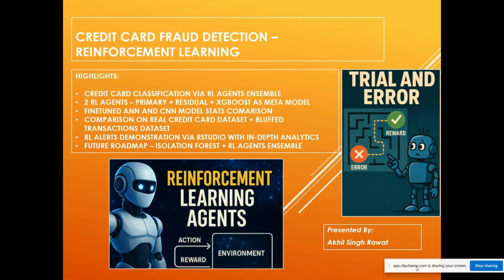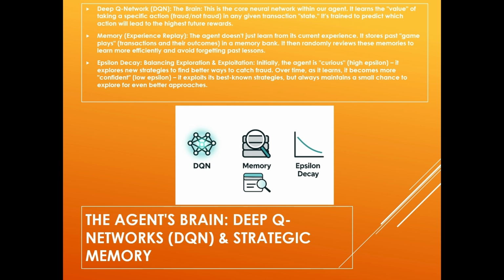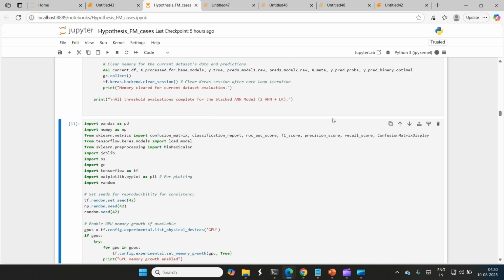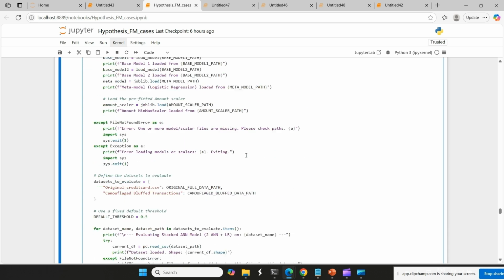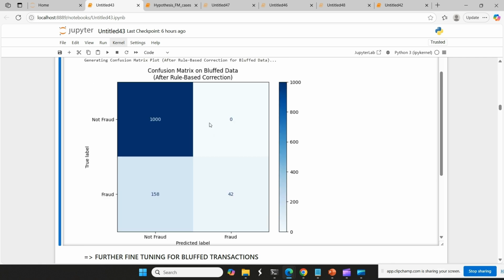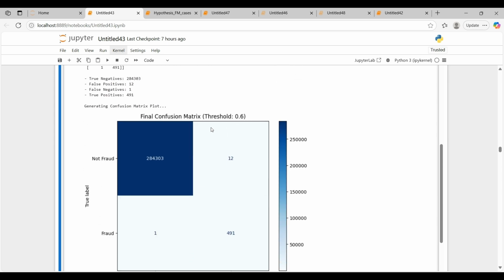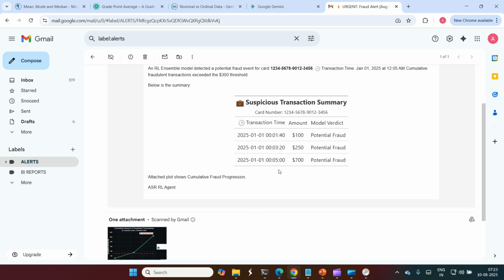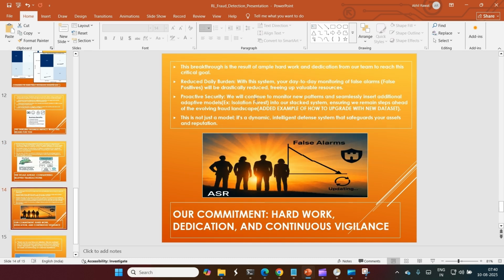CREDIT CARD FRAUD DETECTION - REINFORCEMENT LEARNING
2 REINFORCEMENT LEARNING AGENTS + XGBOOST AS META MODEL